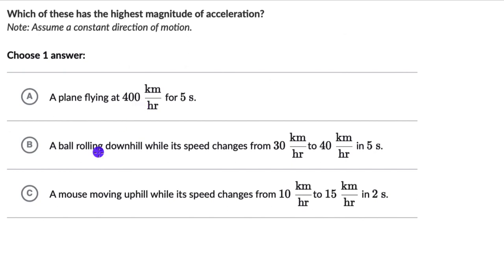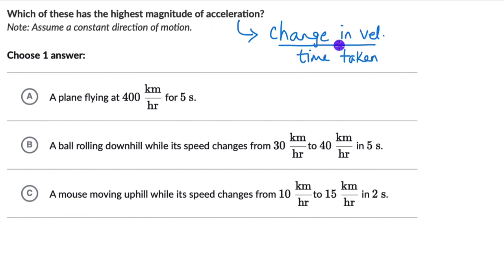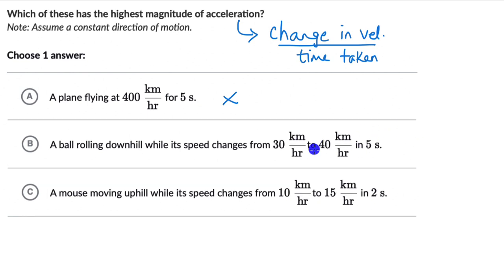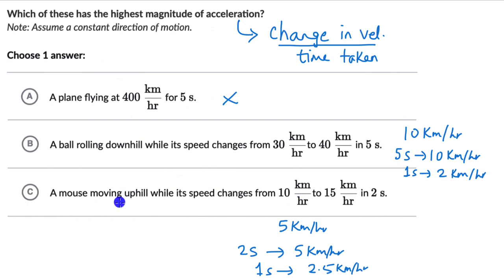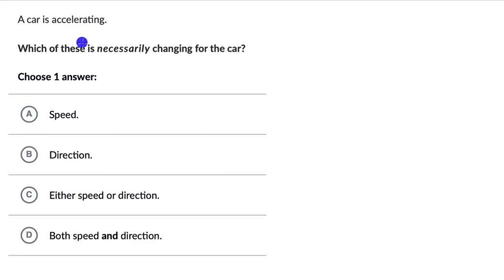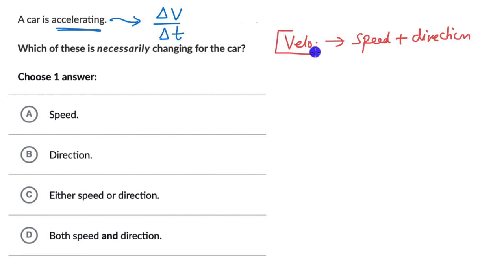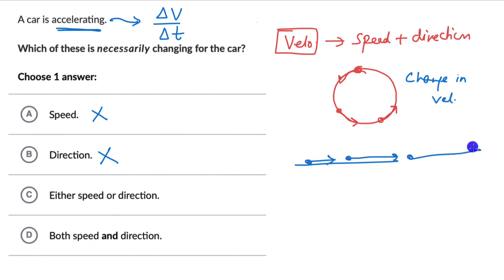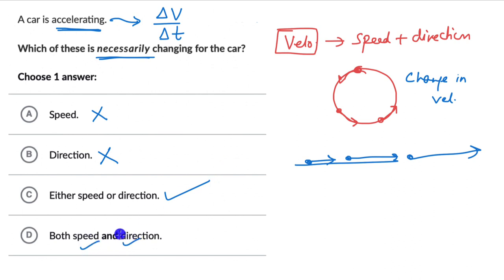Worked example: Effects of acceleration | Motion in a straight line | Physics | Khan Academy